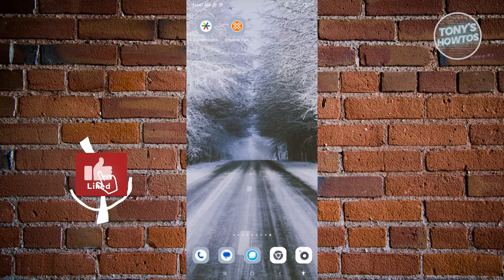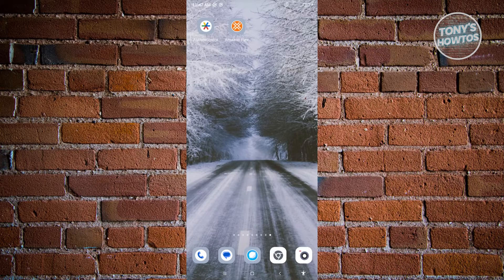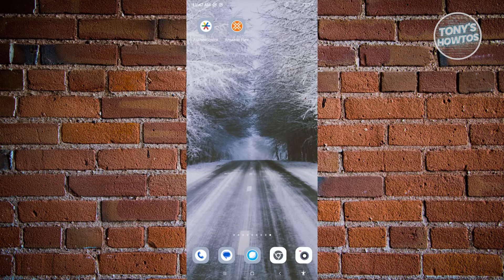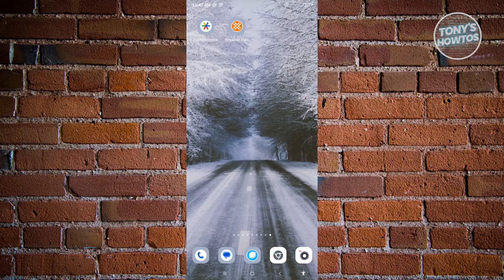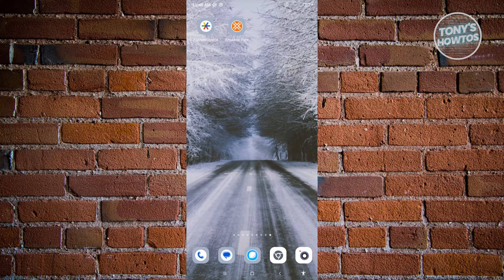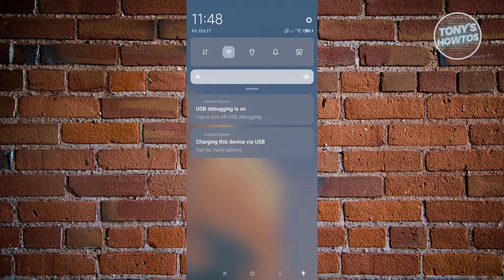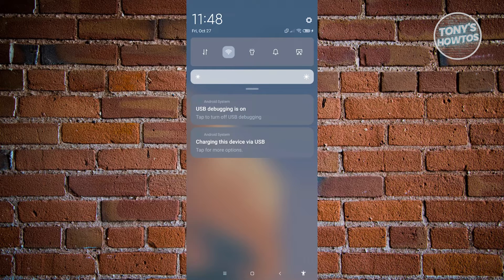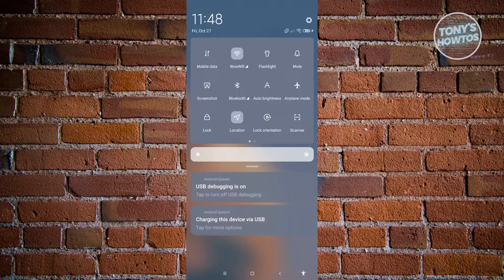How to Fix Amazon Flex App Not Working (2026)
In this video I show you how to fix amazon flex app not working in 2026. The quick and easy tutorial how to fix amazon app not working problem. Do you want to know how to solve amazon flex application not loading in 2026? Yes? Great!

This is a step by step instruction on how to fix amazon flex app not working. This is valid for iPhone models 8, X, XS, 11, 12, 13, 14 or higher with iOS 17, 16, 15, 14, 13, 12 and earlier. This is valid for Huawei, Samsung, Google Pixel, Xiaomi and other phones running Android version 11, 12, 13, 14. This is valid for Windows 7, 8, 10, 11. This is valid for Mac.